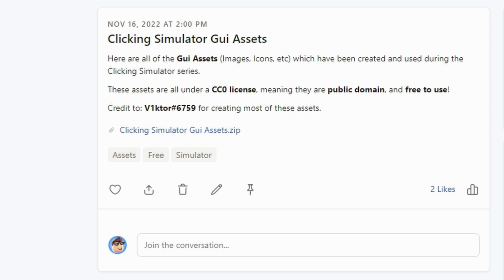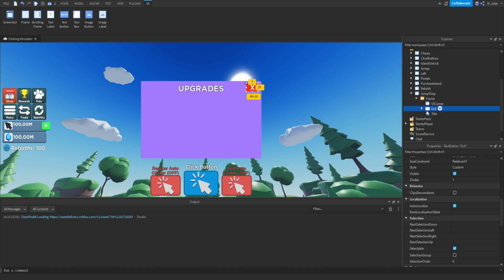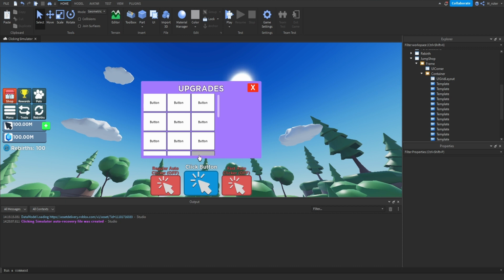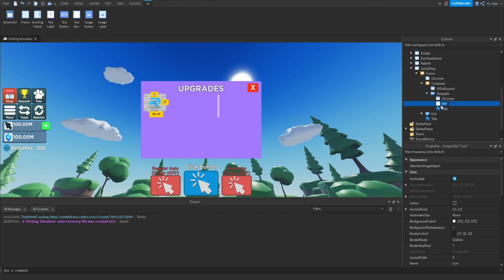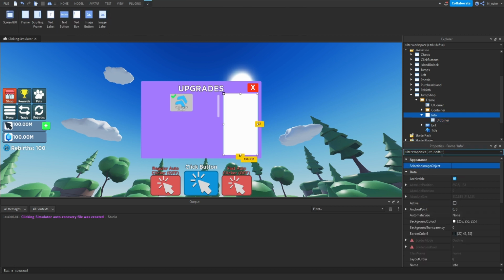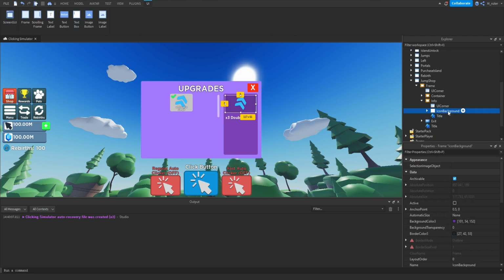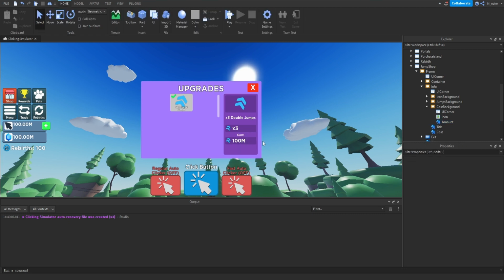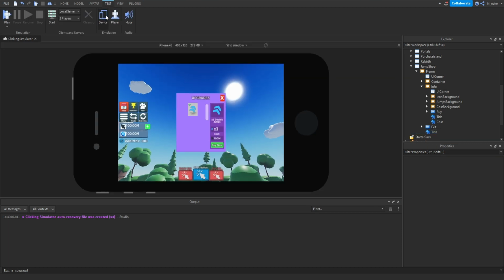Creating Jump Shop Gui! How to Make a Simulator in Roblox Episode 17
Today we create the Jump Shop Gui in our Simulator on Roblox!

00:00 - Intro
00:20 - Downloading the Free Gui Assets
00:36 - Uploading the Assets
00:44 - Creating the Gui
00:57 - Creating the Main Frame
01:33 - Adding the Title Text Label
02:04 - Adding the Exit Button
02:17 - Creating the Container Scrolling Frame
03:28 - Gui Container Display Tip
04:10 - Configuring the Template Text Button
06:47 - Configuring the UI Grid Layout
07:11 - Creating the Info Frame
13:22 - Testing the UI on Different Devices
13:35 - Outro